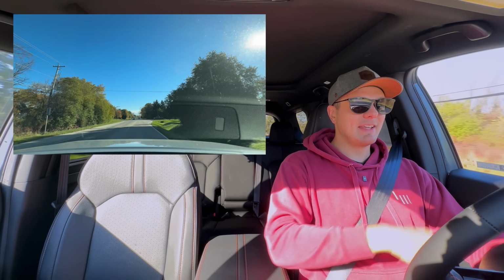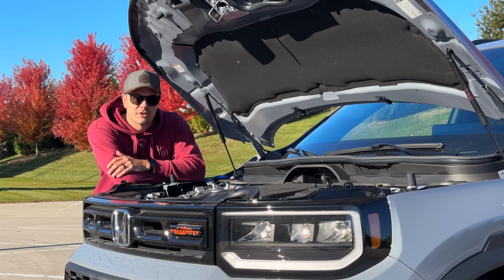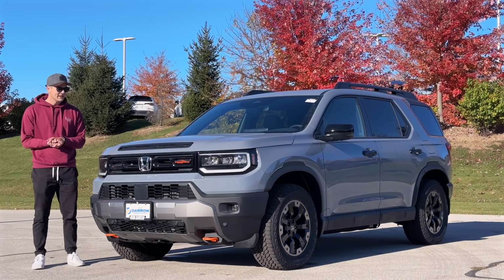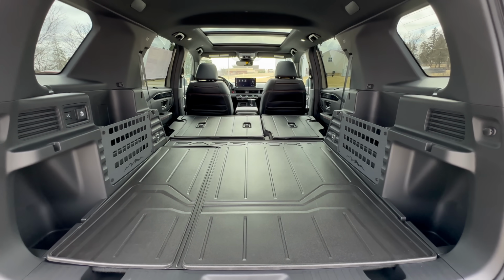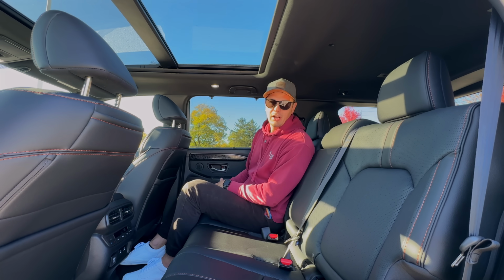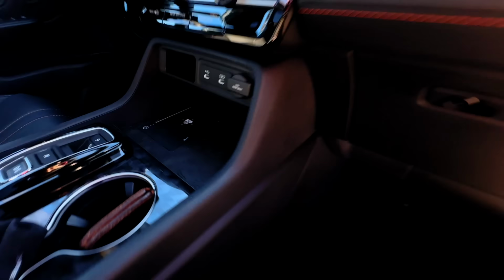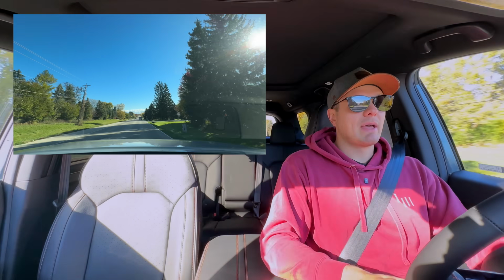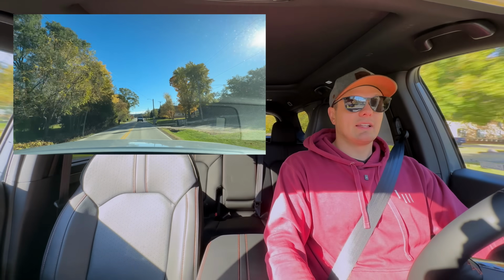3 WORST And 8 BEST Things About The 2026 Honda Passport [Trailsport]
0:00 - Intro

BAD

0:40 - The 4Runner controversy

1:59 - Options

2:33 - Nitpicks

GOOD

3:12 - Legit offroad chops

4:22 - Styling/Attitude

5:14 - Drive

6:24 - Trunk

7:33 - Tech

8:15 - Rear seats

9:11 - Cabin

10:23 - Price

11:00 - Odds & Ends

12:21 - Drive